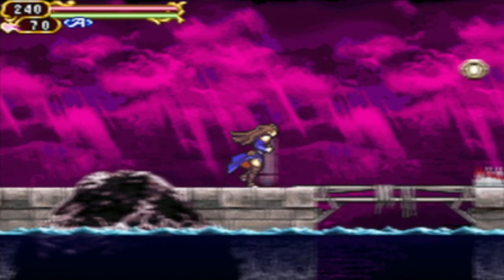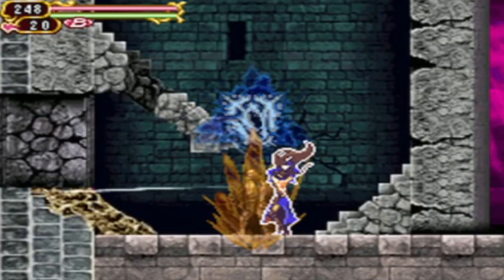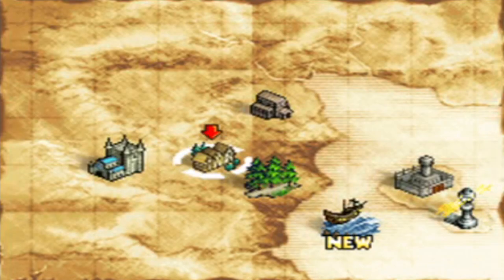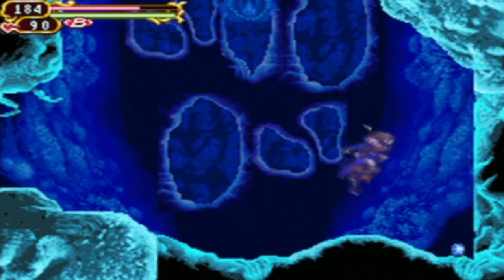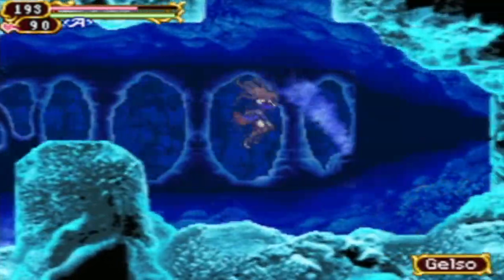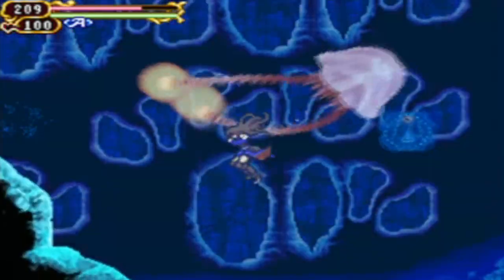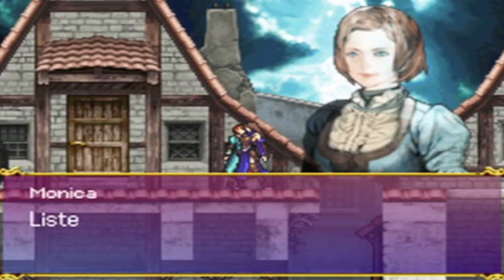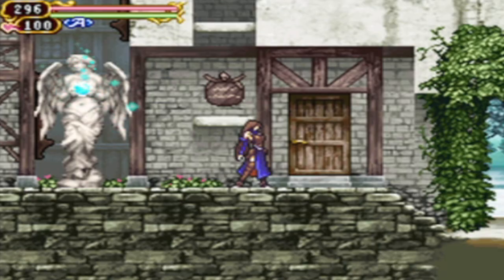Let's Play! - Castlevania: Order of Ecclesia Episode 3: Lighthouse & Kalidus Channel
We head over to the Lighthouse to obtain the Serpent Scale in order to explore the deep parts of Kalidus Channel. It is worth noting that if you have good enough luck, then the Kalidus Channel can contain an item known as Gold Ring in order to increase how much money you get from enemies and it is a great source for farming gold in the game. That is all!

Castlevania: Order of Ecclesia is the third game in the Castlevania series to be released on the Nintendo DS. It came out on October 21, 2008. This is the first game in the series where the main character is a female protagonist, Shanoa. The game trakes place sometime in the early 1800s and after the events of Symphony of the Night where the Belmont Clan has vanished and organizations need to take measures against Dracula's eventual return. TGhis game was received positively and praised for its difficulty over previous installments.